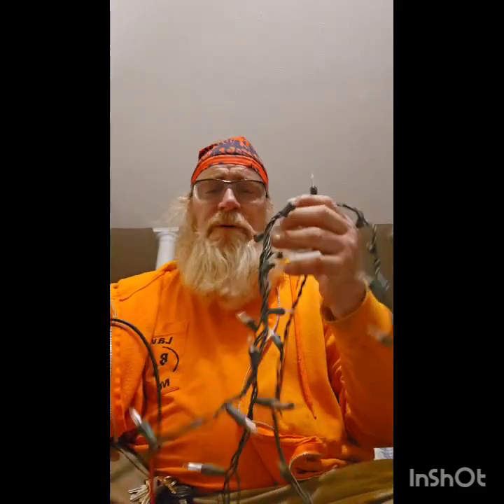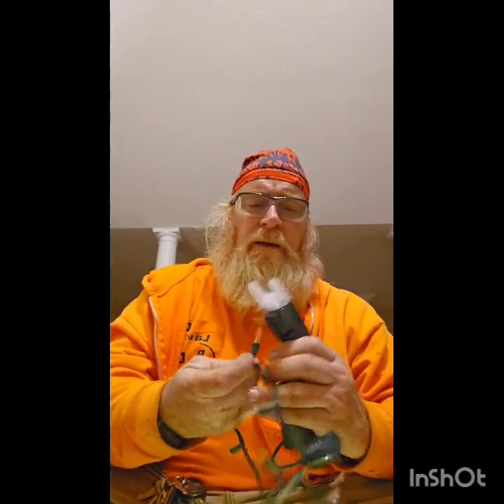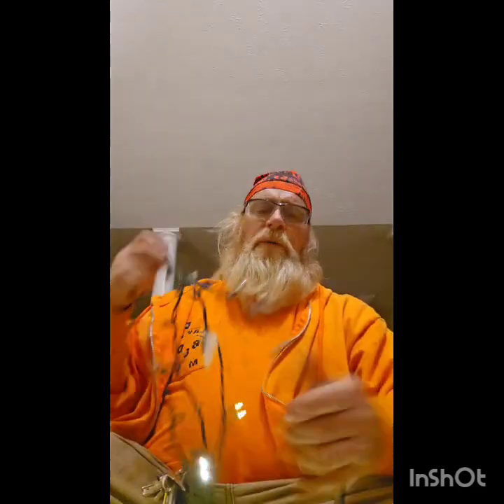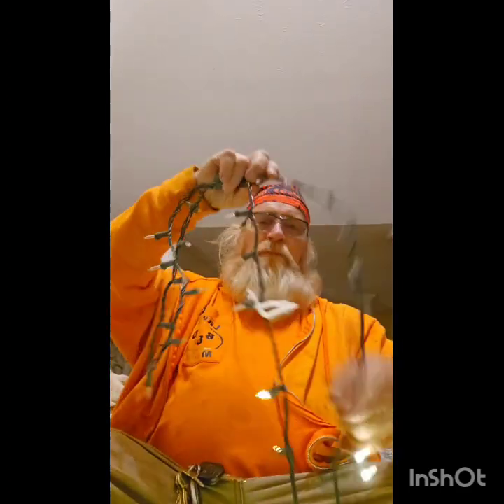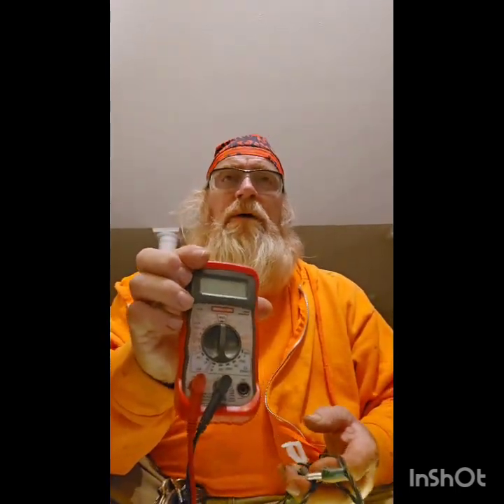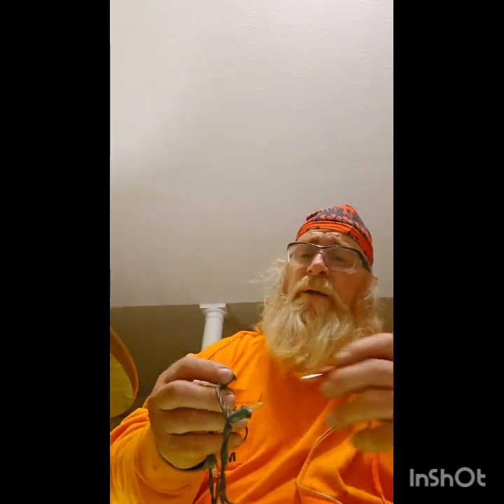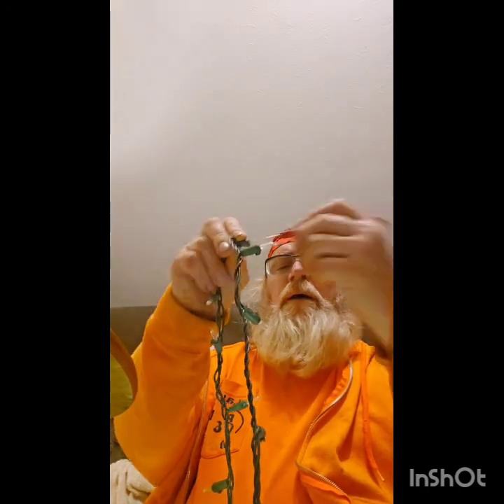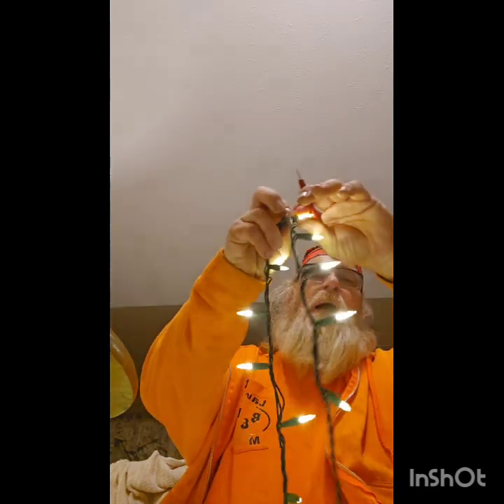Troubleshooting LED Christmas lights with a multimeter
I had been having trouble trying to figure out an easy way to troubleshoot LED Christmas lights, I figured this out today and can't exactly explain why it works, unless it's just the load of the meter. I take no responsibility for any damages or injuries that may occur during your troubleshooting.  I will say don't touch any meter lead ends, especially when plugging and unplugging your lead from the receptacle ends. Be careful not to short out the light receptacle when testing and again Don't touch the meter leads at any time during testing except for the insulated part, also you are messing with 120 volts so be sure to have a good insulated set of meter leads. I hope this helps, it's helped me fix 3 sets of lights today and trust me I have around 3500 lights on a reel that I put up every year.